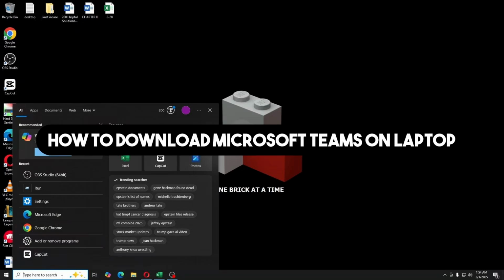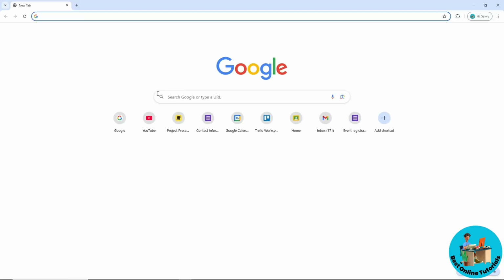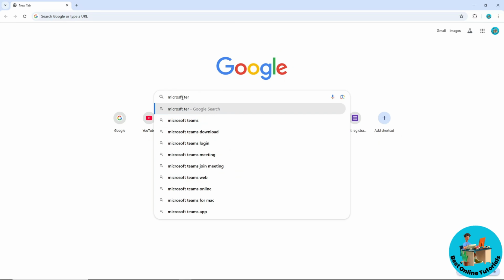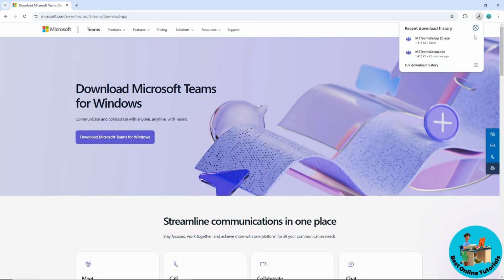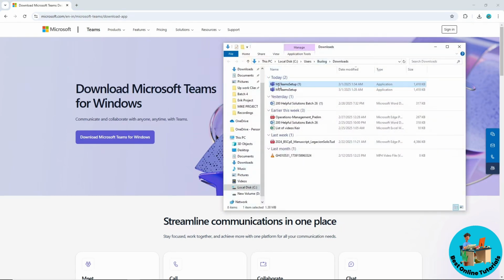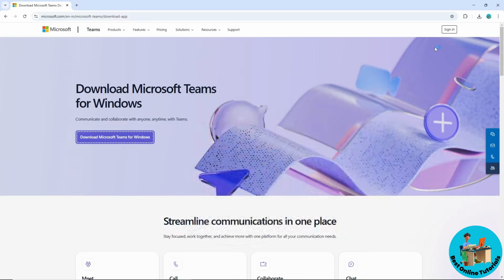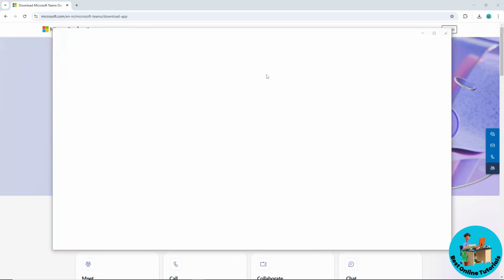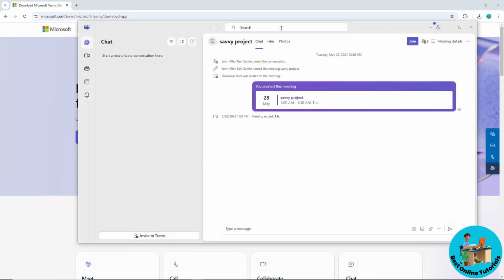How to download Microsoft Teams on laptop - Easy!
Learn how to easily download Microsoft Teams on your laptop in this quick tutorial. Follow the simple steps to get started with this essential communication tool!